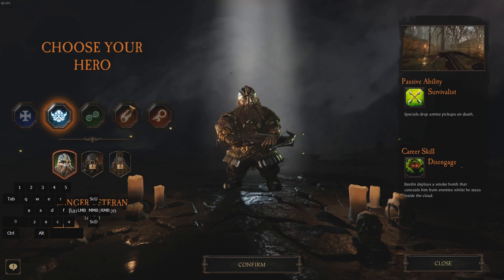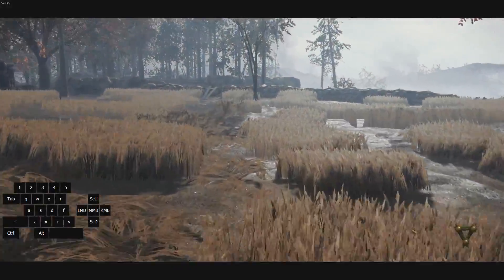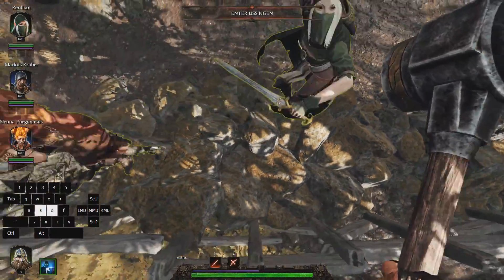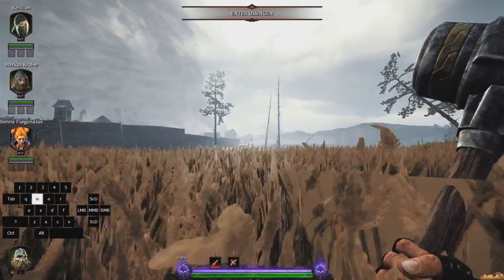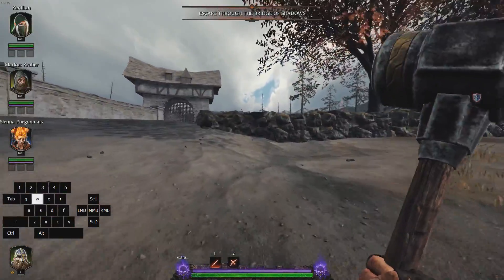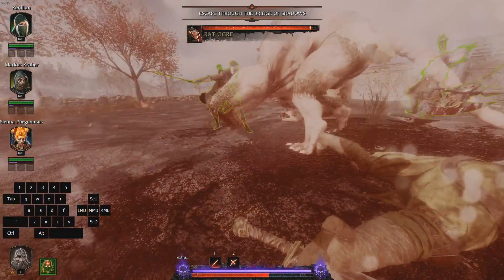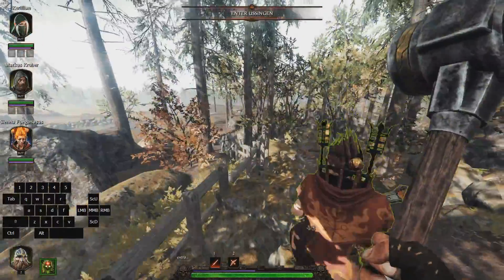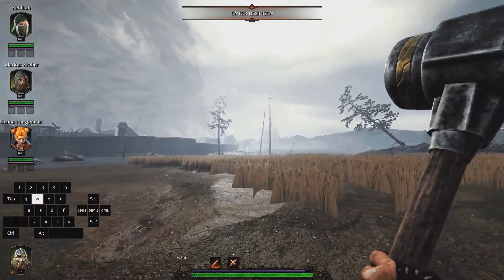Vermintide 2 (PC) Easy XP Tutorial (Any character) - 750+XP in 4-5 minutes [WORKING]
This is just a tutorial for getting out of bounds in Empire in Flames for easy XP.

Just copy the script into a plain text file and save as any name .ahk (instead of .txt). Then double click to run it.